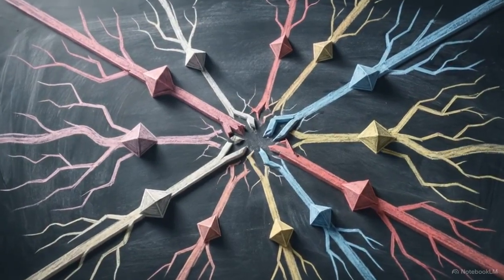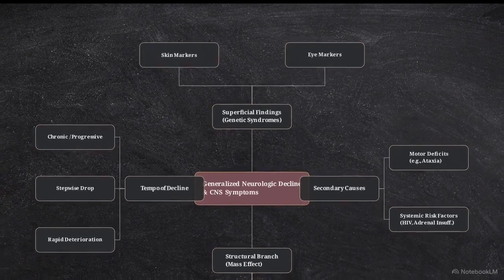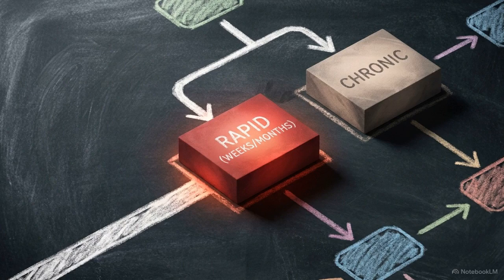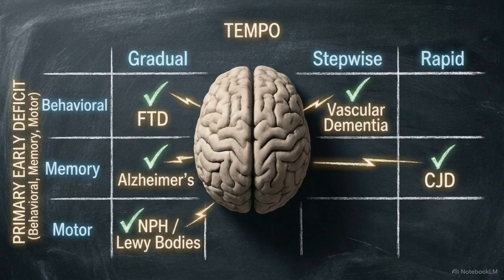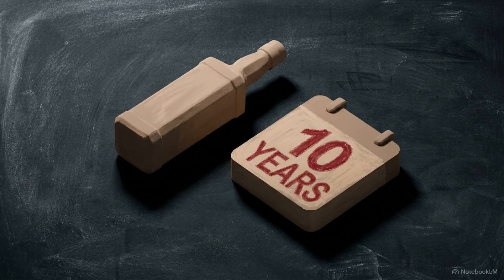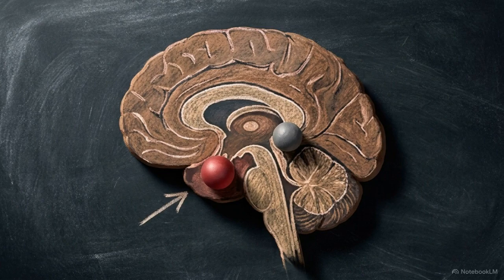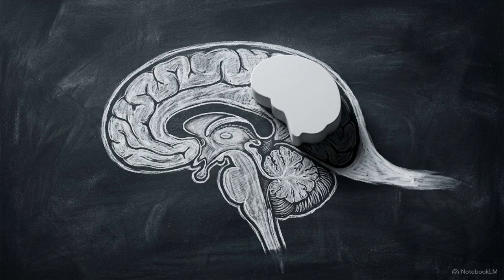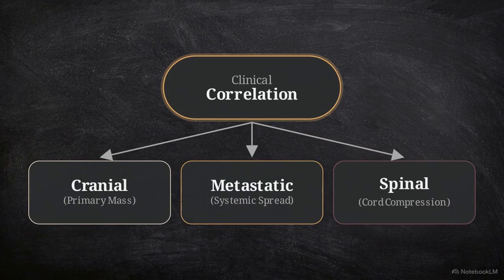The CNS Triage Algorithm